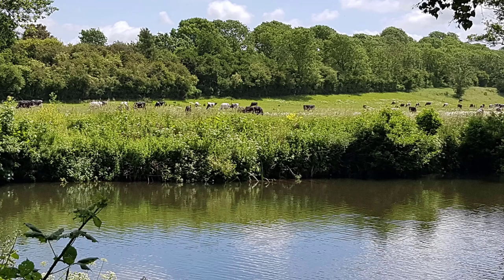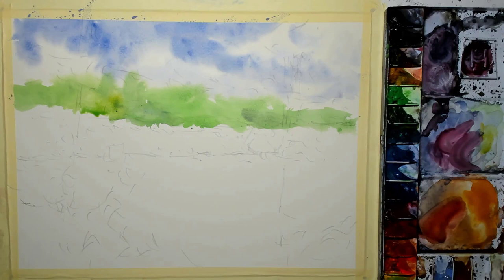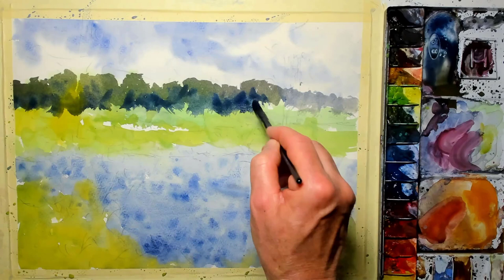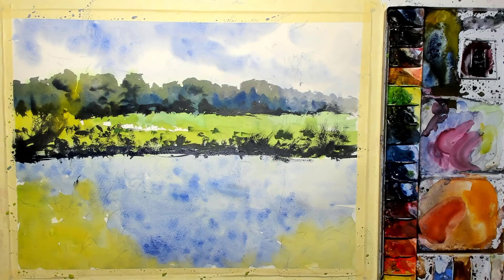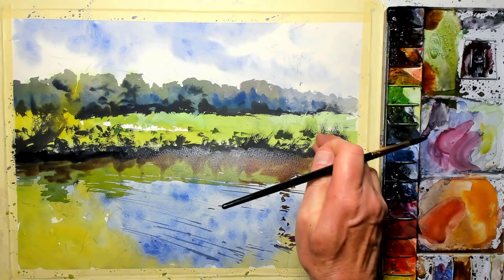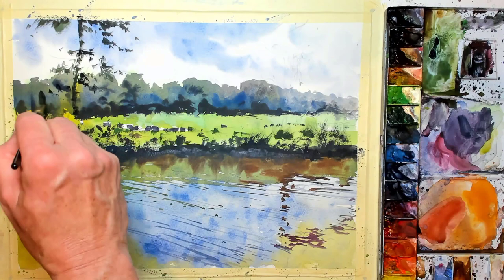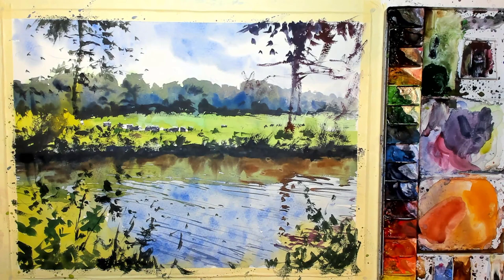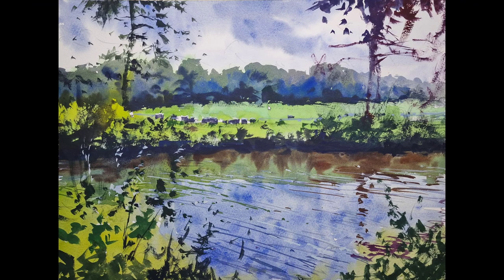Watercolor Tutorial - Riverbank and distant fields - Connecting those HORIZONTALS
Watercolor Tutorial and step by step demo of the River Avon and distant fields.

This video features:
- Composition
- Drawing skills